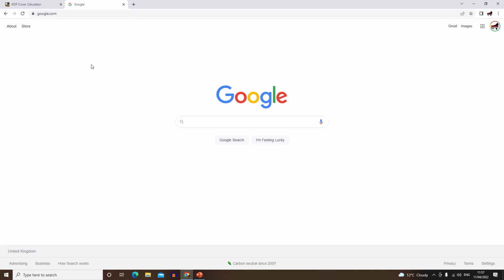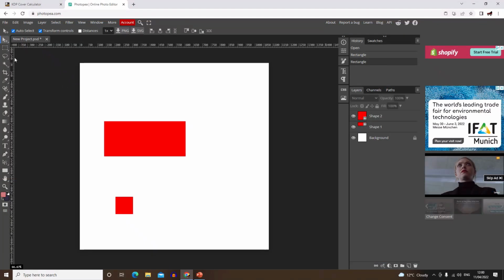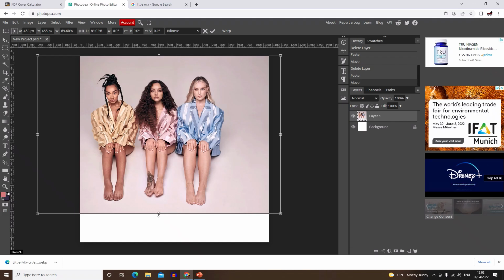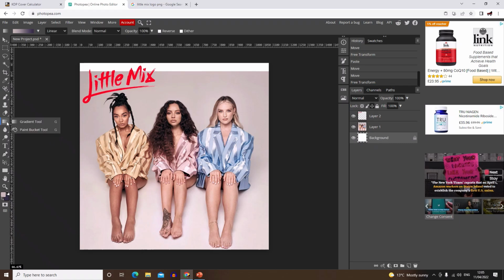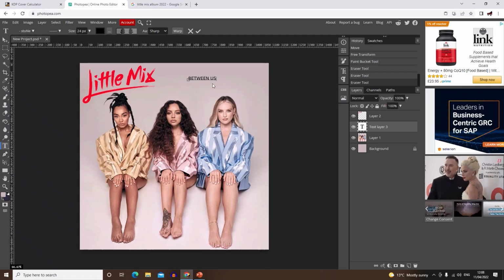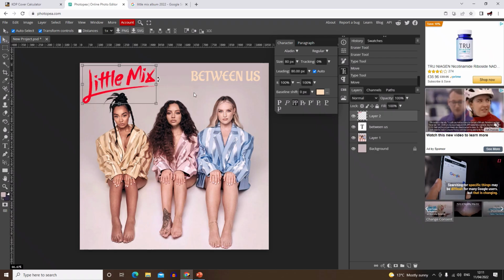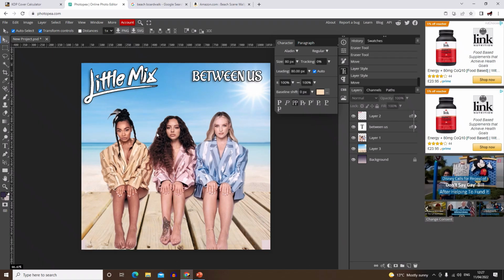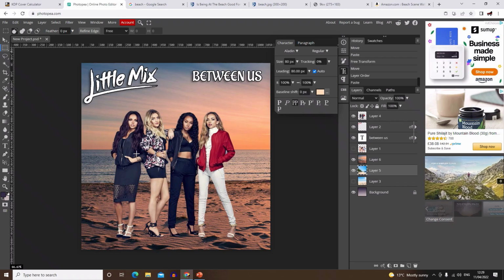Photopea Tutorials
The basic skills on Photopea (photoshop variant)